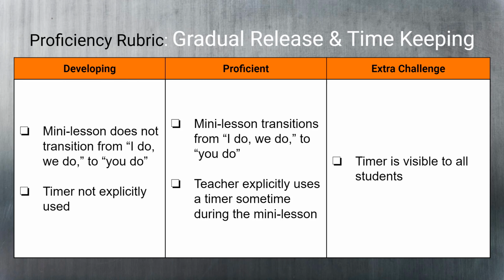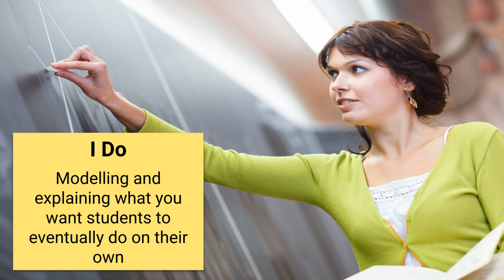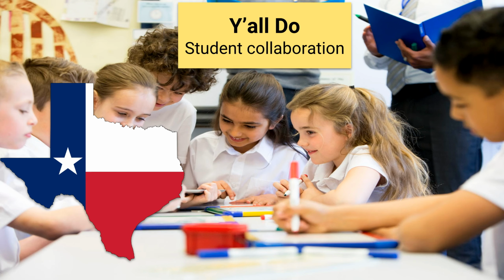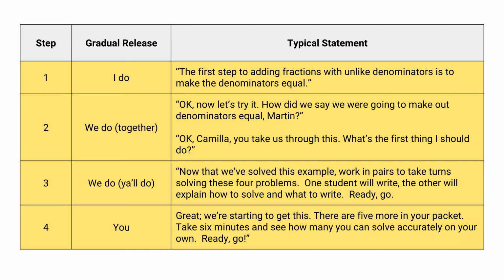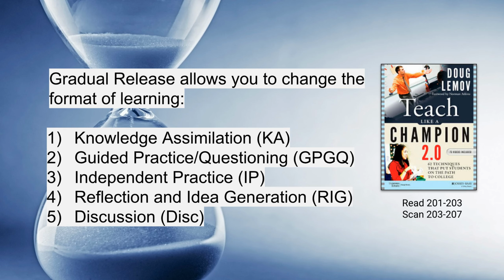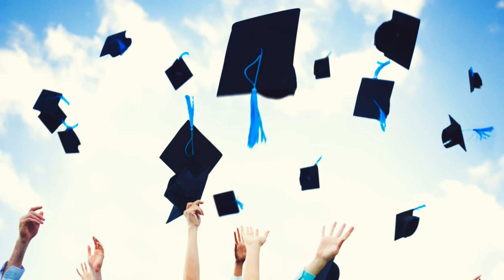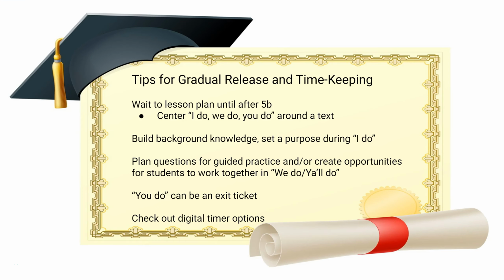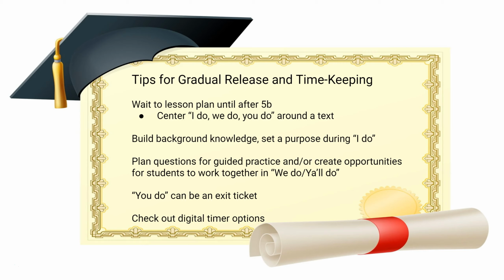5a - Gradual Release and Time-Keeping v2